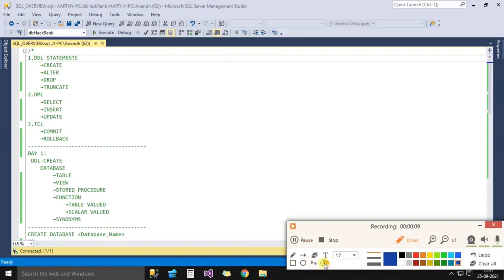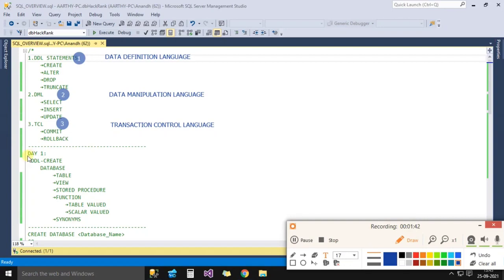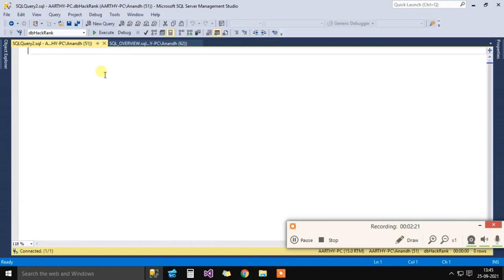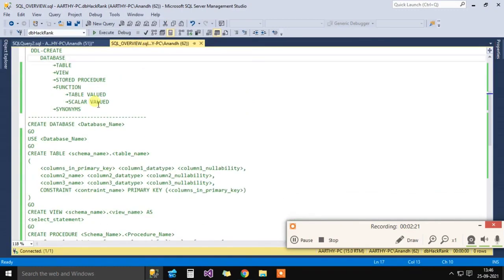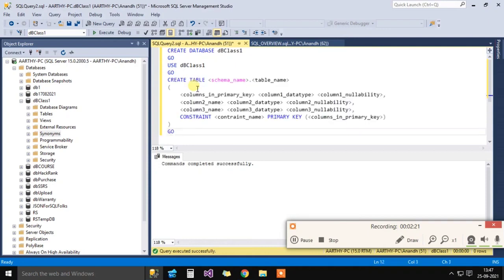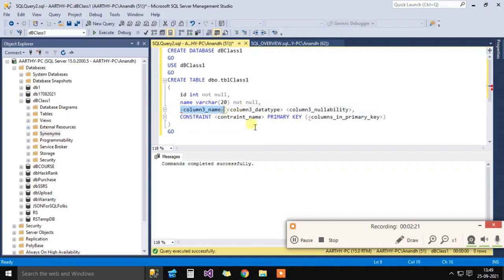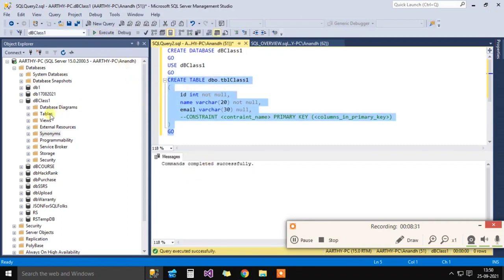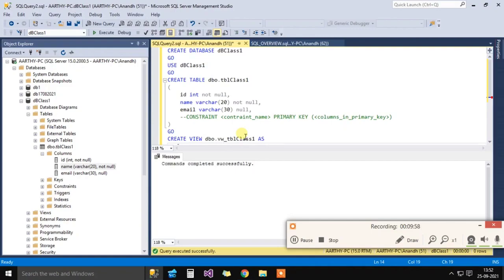SQL INTRODUCTION BY RAMESH